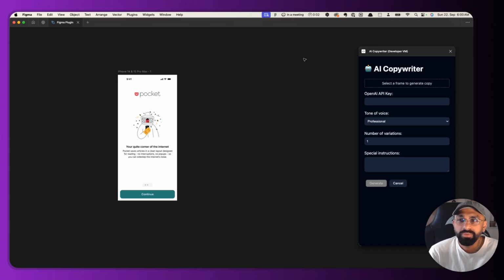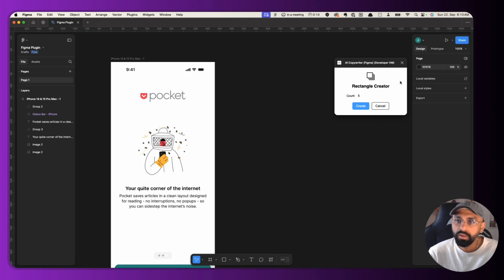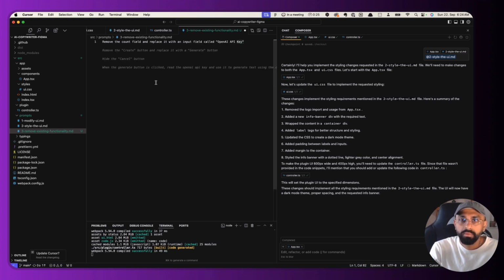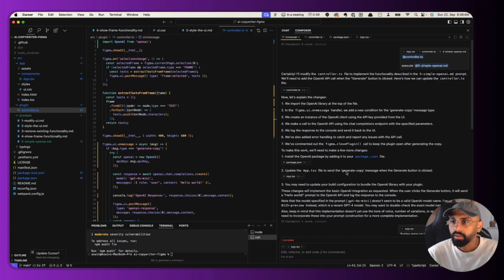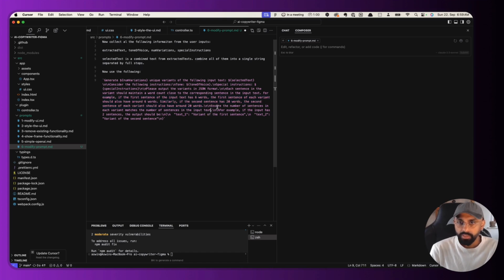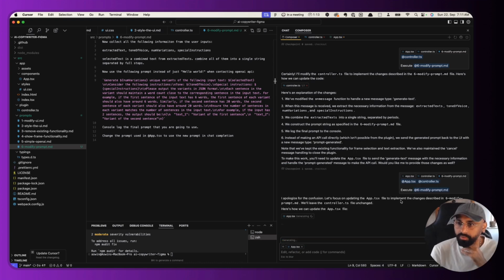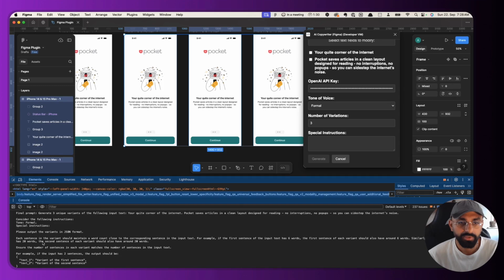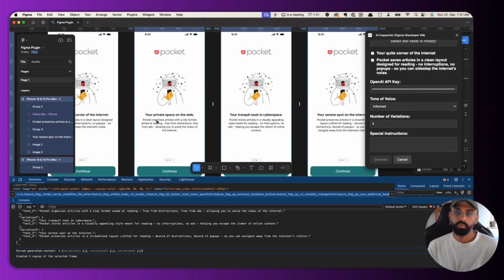AI Copywriter Figma Plugin Full Course - Cursor Tutorial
In this video I'll show you how to build an AI Figma Plugin with No code using Cursor composer. Follow these easy steps to build your own Figma plugins

TIMESTAMPS:
01:16 Project Setup
07:14 Capturing User Info
08:53 Styling the UI
15:07 Reading frames in Figma
18:01 Integrating OpenAI API
23:48 Custom Prompting
36:14 Making Copies
38:11 Replacing Copy
46:32 Learnings